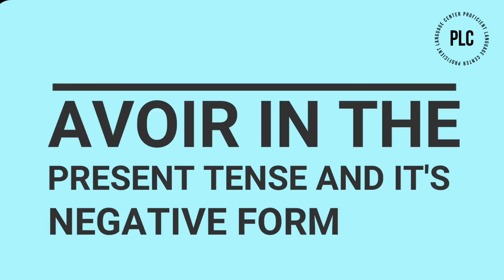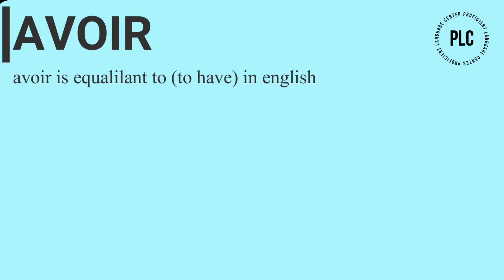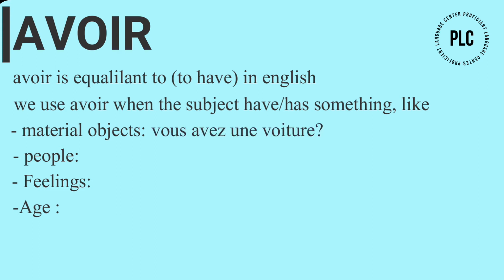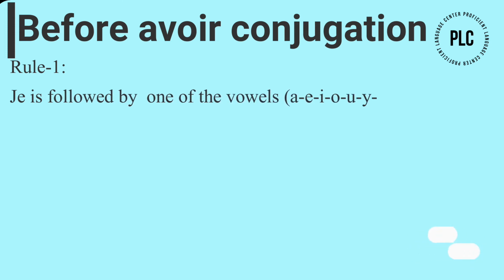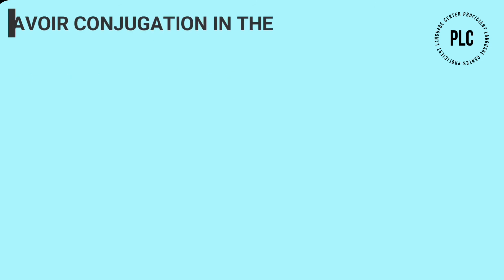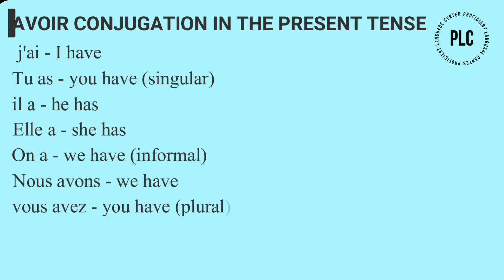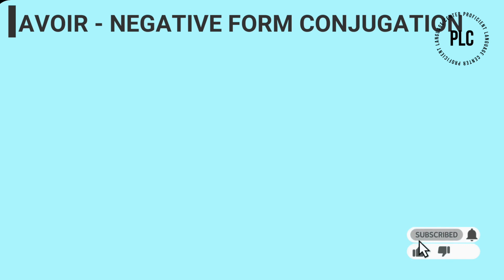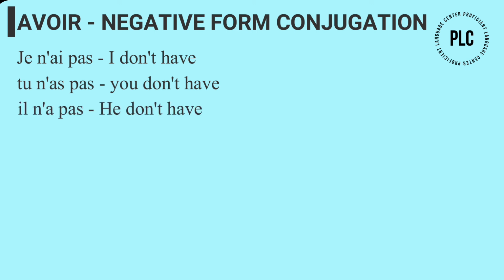avoir (to have) - present tense - with negative form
In this video, you will Learn avoir (to have) conjugated in the present tense with its negative form
you can use these French_verbs as a reference to basic French sentences, describe daily activities.
Please watch for the spellings and If possible write down and practice them.
Listen to these verbs over and over until you master them.
Download this video as mp3.
Learn French with Memrise and, when you get tired, listen to this audio with your eyes closed.
Hope this helps you study!
0:00 - French verb avoir (to have)

Thank you. le verbe avoir